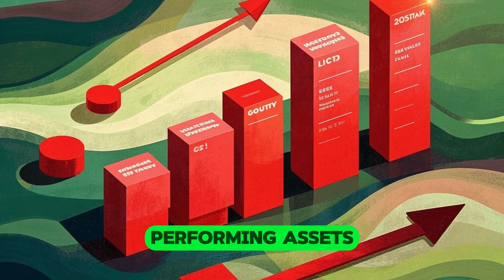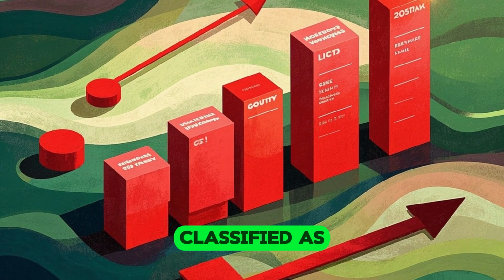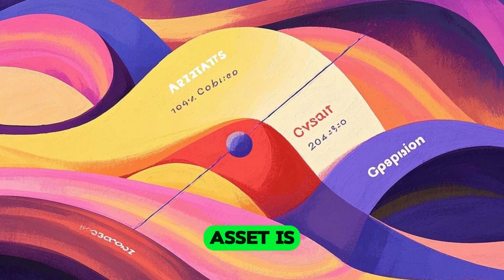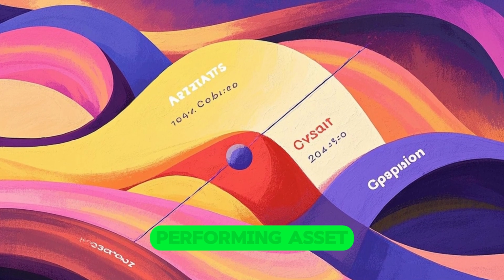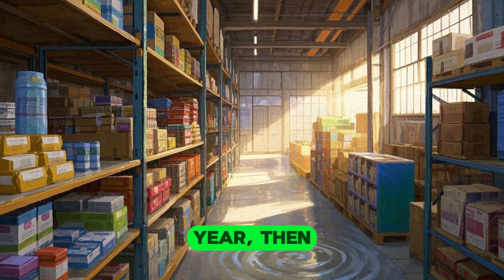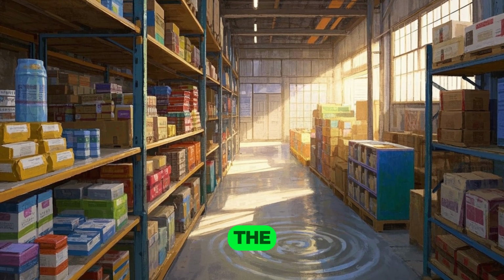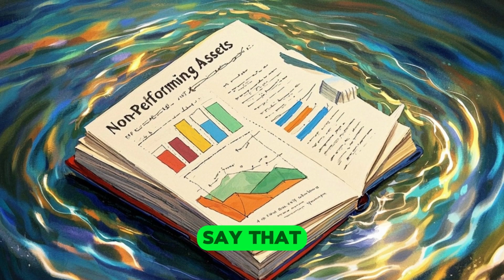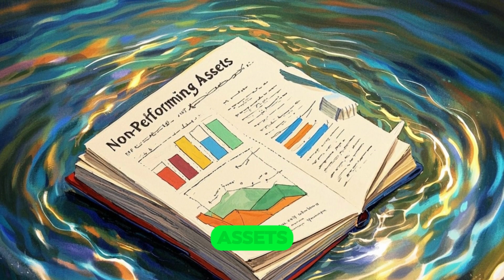The Secret to Turning Non Performing Assets into Profit Revealed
Are you wondering what Non-Performing Assets (NPAs) are and how they affect the banking system? In this video, we'll explain the concept of NPAs in simple terms, including their causes, effects, and implications on the economy. From bad loans to provisioning, we'll cover it all. Watch till the end to gain a comprehensive understanding of Non-Performing Assets and how they impact the financial sector.